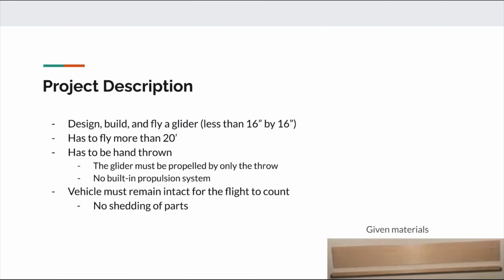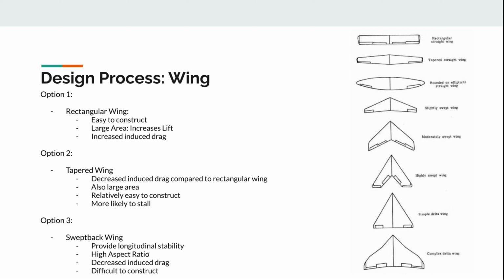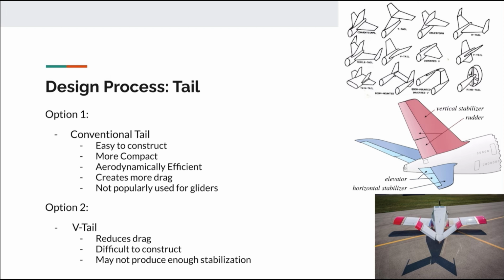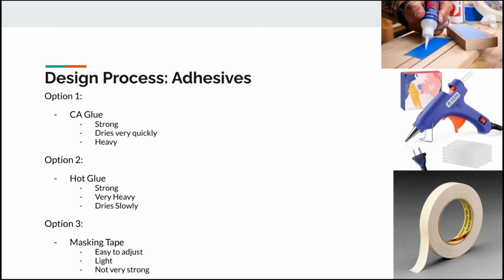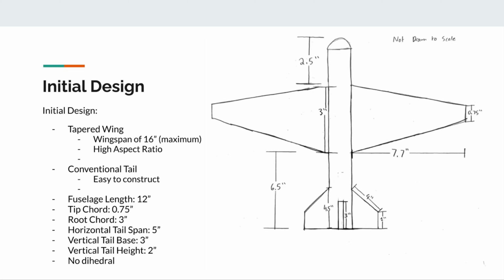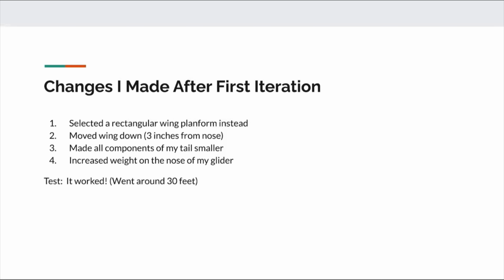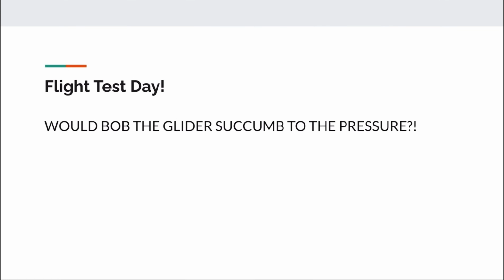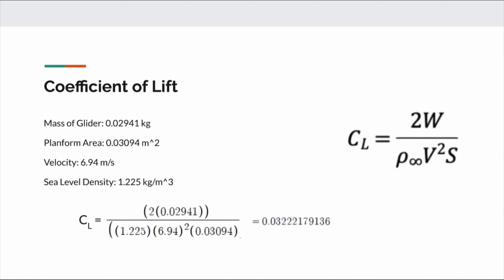Sri Ventrapragada AE 1601 Glider Project